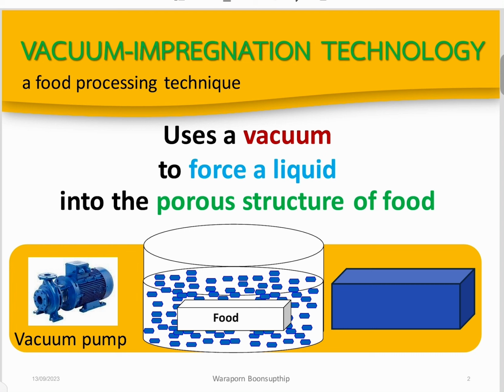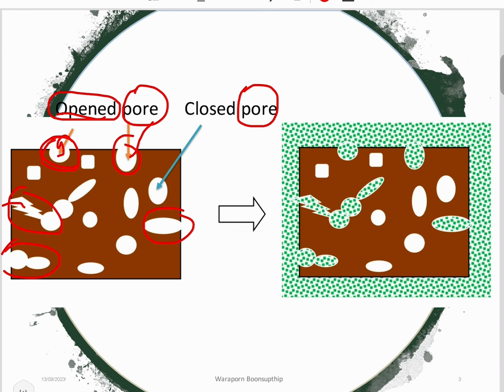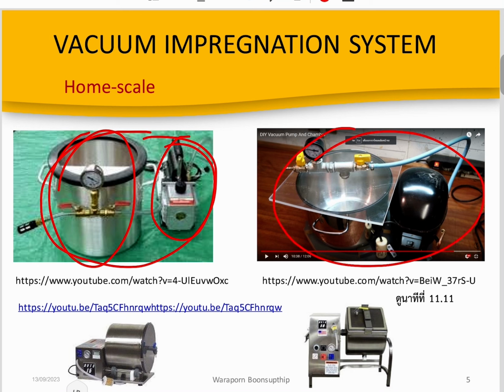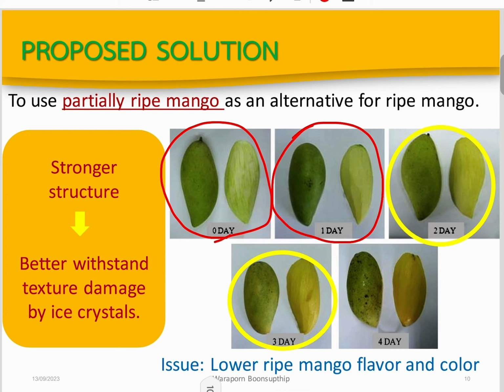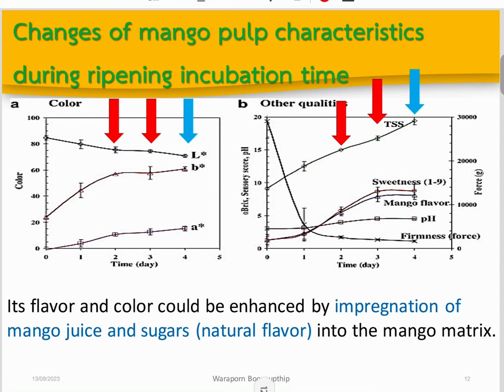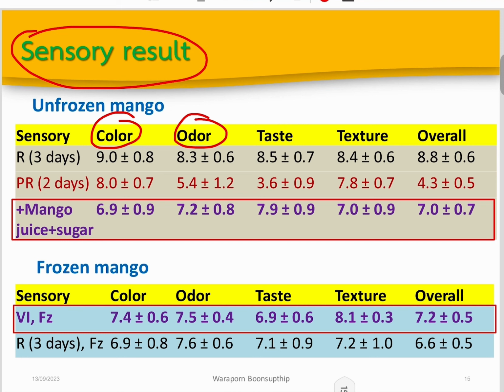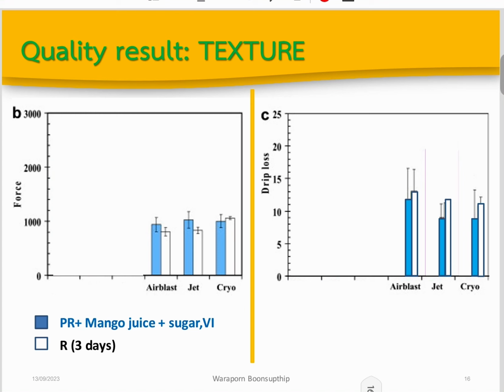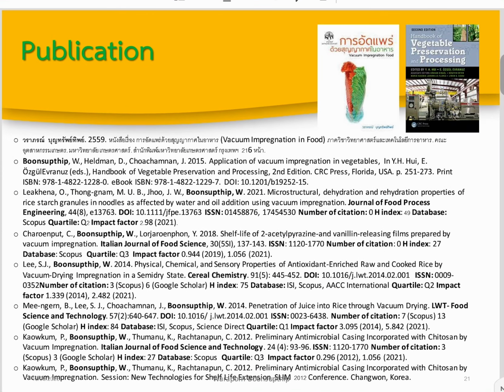Vacuum impregnation technology for food product application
แวคคัมอิมเพรกเนชัน ช่วยเร่งให้สารของเหลวแพร่เข้าสู่เนื้ออาหารและภาชนะบรรจุ สนใจเทคโนโลยี ติดต่อ รศ.ดร.วราภรณ์ บุญทรัพย์ทิพย์ Line id: @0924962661
Vacuum impregnation / infusion: fasten diffusion of liquid into food / package to improve the food quality & safety.